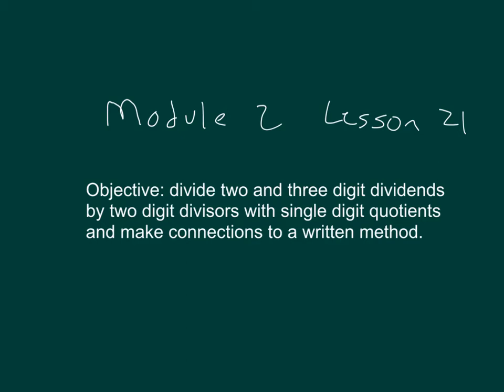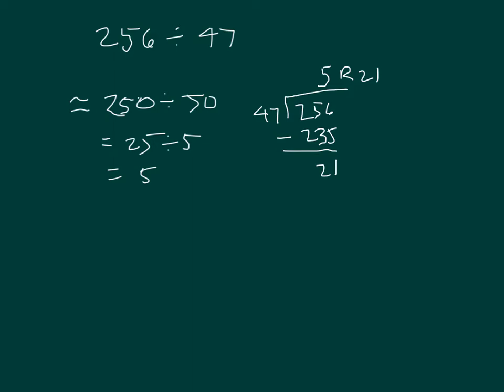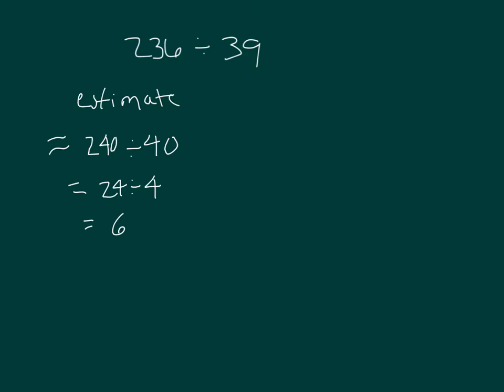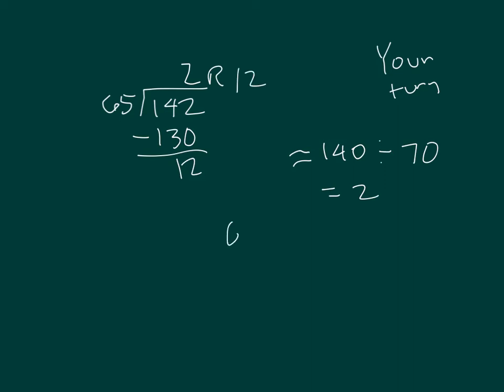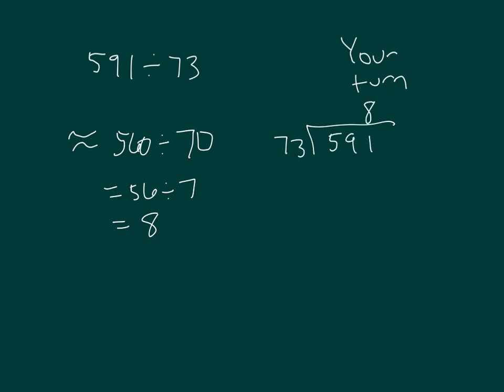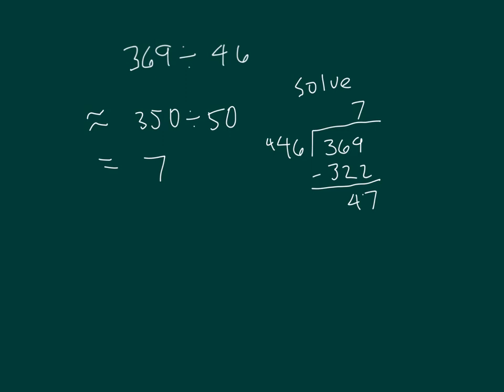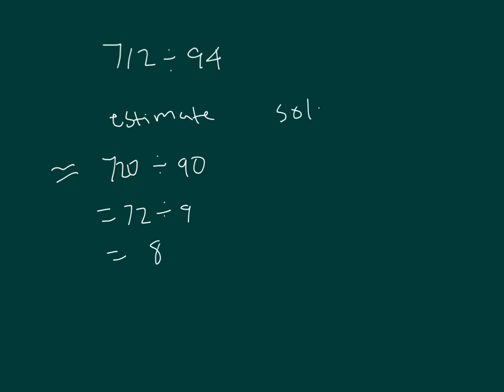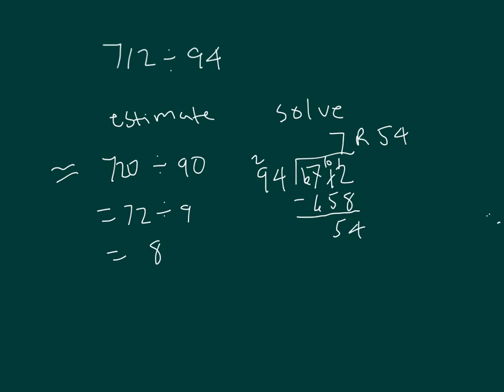Engage NY Module 2 lesson 21 grade 5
Divide two and three digit dividends ny two diigit divisors